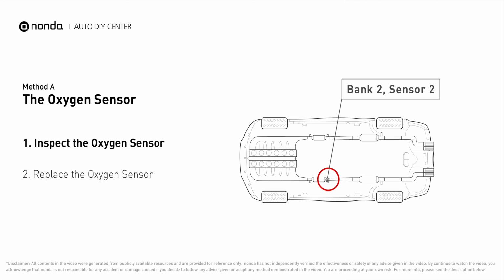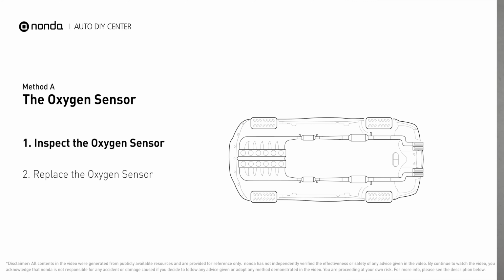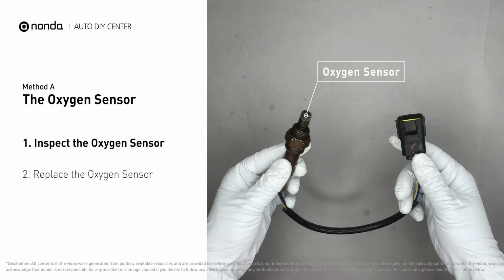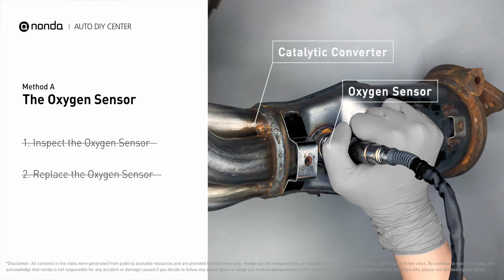How to Fix HYUNDAI P22C3 Engine Code in 2 Minutes [1 DIY Method / Only $19.45]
Claim your FREE engine code eraser

This video shows you How to Fix Engine Code HYUNDAI P22C3 is the easiest, quickest, and cheapest way. 1 practical solution to fix the HYUNDAI P22C3 error code. 1 simple DIY solution to repair HYUNDAI P22C3.

Engine Code HYUNDAI P22C3: O2 Sensor Pumping Current Trim Circuit Low Bank 2 Sensor 2.
It indicates that the engine control module has detected a reference voltage that is not within the range of oxygen sensor number 2 pumping current trim circuit for bank 2.
Cylinder No.2. Catalytic Converter. Inspect Electrical Connections, Wire Harness, And Metal Tabs. How to replace an oxygen sensor. How to replace the O2 sensor. Tips and tricks for replacing the oxygen sensor in your car and fixing code HYUNDAI P22C3.

Fix Engine Code HYUNDAI P22C3 Easy DIY Method A | The Oxygen Sensor

The components displayed in this video are generic components that may not apply to all HYUNDAI vehicles. Vehicle manufacturers may use manufacturer-specific components that are different from the ones shown in this video.

0:00 What is HYUNDAI P22C3
0:39 Method A - The Oxygen Sensor
1:20 Claim a FREE Engine Code Eraser